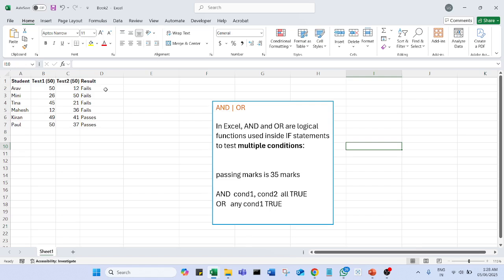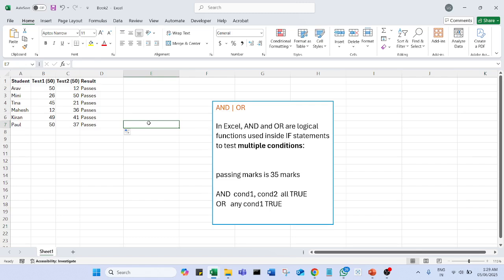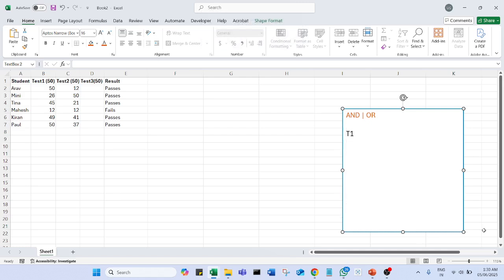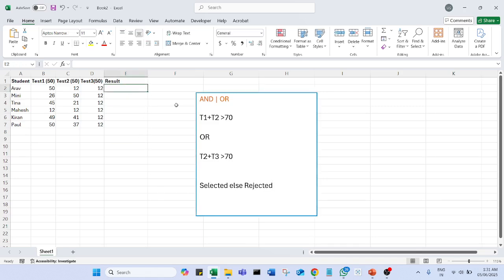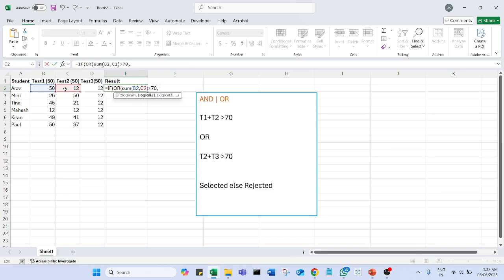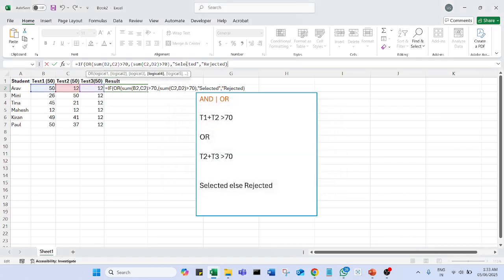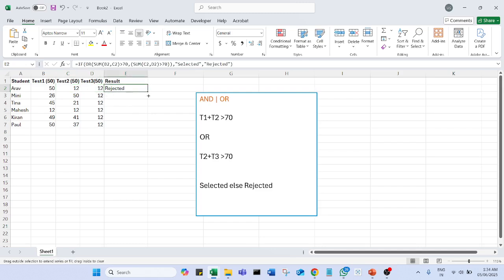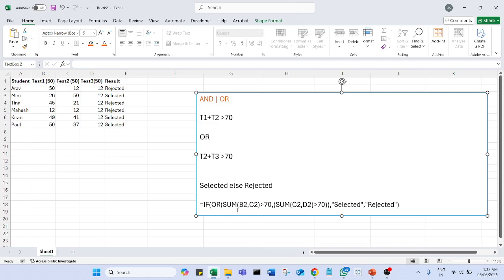Excel Tutorial #19 | IF Statement